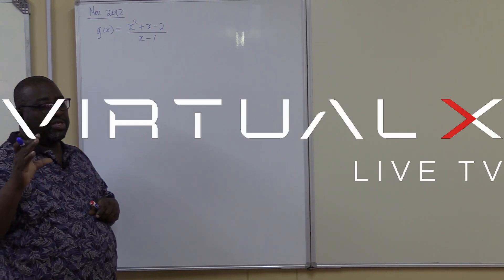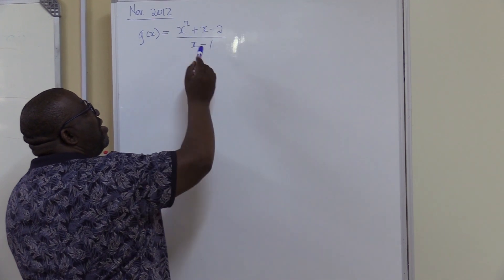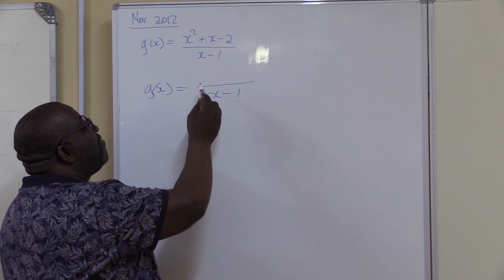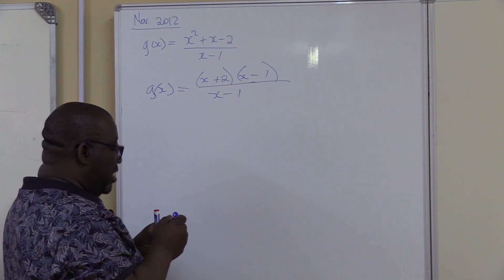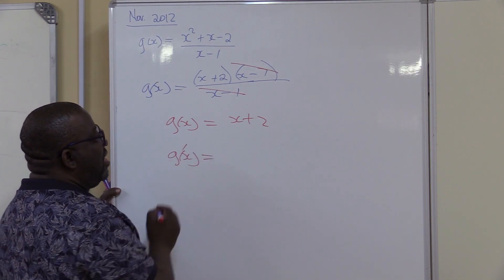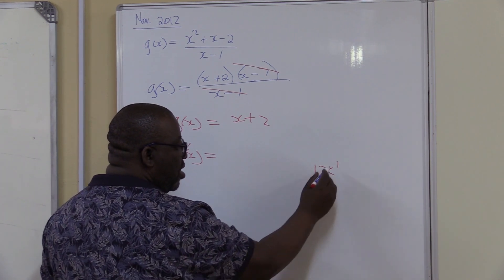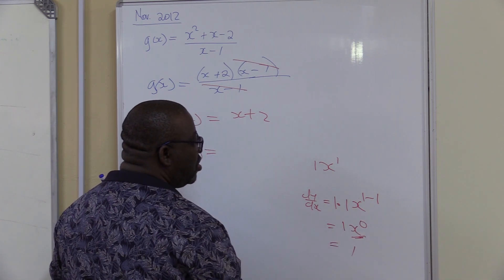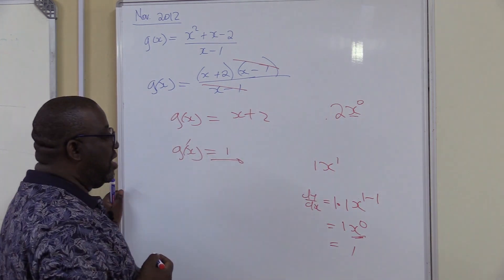Calculus | Exam Prep – VirtualX MasterClass | Series 8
Dive into "Calculus | Exam Prep – VirtualX MasterClass | Series 8" as we explore essential calculus concepts, focusing on factorization and differentiation of trinomials. Enhance your problem-solving skills and prepare effectively for your exams.

🌟 Series Highlights:
• Factorization Mastery: Learn the importance of factorizing trinomials to simplify problems.
• Exam Focused Review: Understand how to differentiate trinomials and constants step by step.
• Real-World Application: Apply calculus concepts through practical examples and problem-solving.
• Step-by-Step Guidance: Follow detailed steps to accurately compute derivatives, reinforcing your exam readiness.

Don't miss this opportunity to enhance your calculus skills and gain a competitive edge in understanding factorization and differentiation techniques. Watch "Calculus | Exam Prep – VirtualX MasterClass | Series 8" and become proficient in solving calculus problems!

Associated Tags